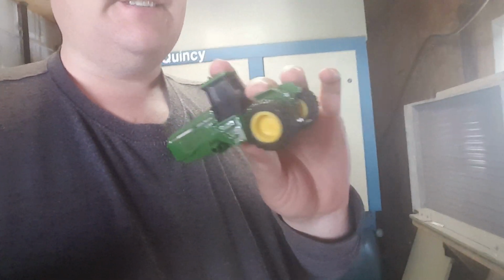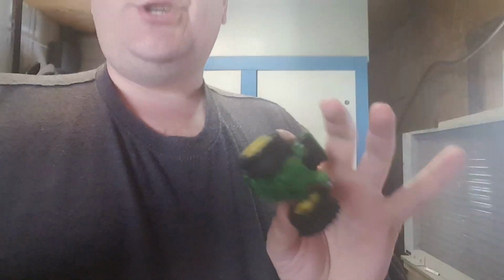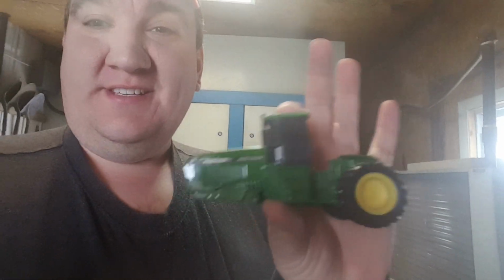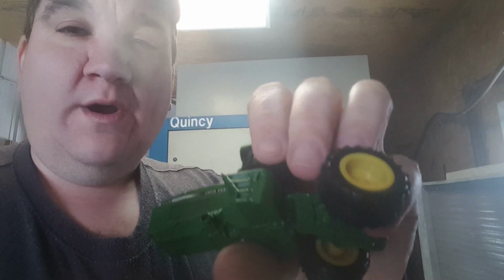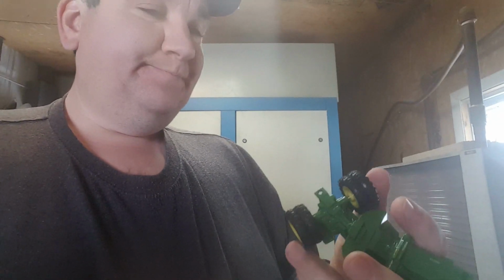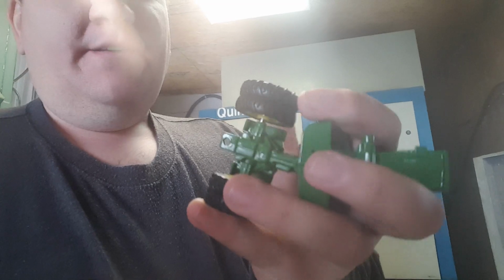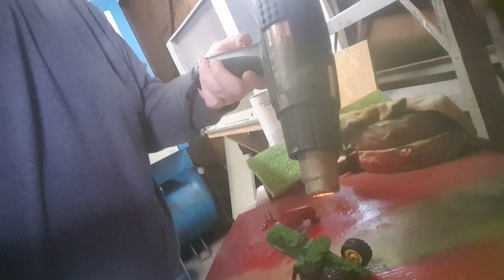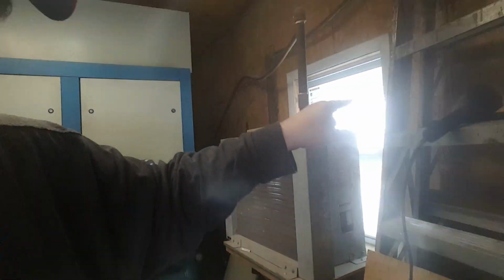How to make custom farm toys: tire removal with a heat gun.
How to make custom farm toys: tire removal with a heat gun.  How to make custom farm toys.